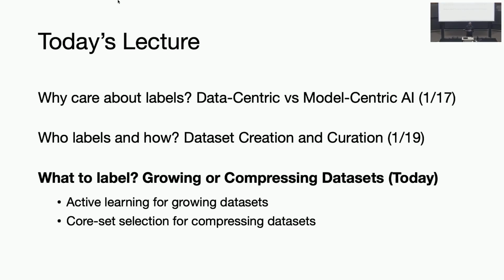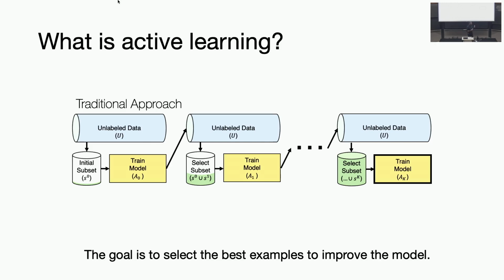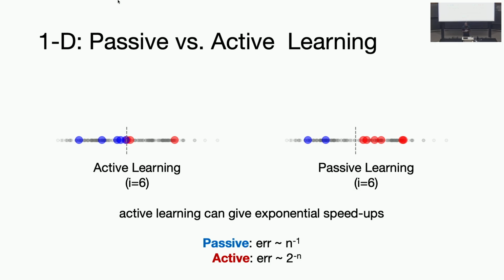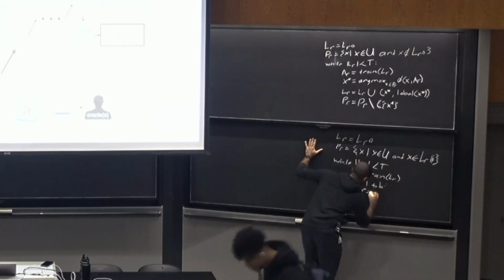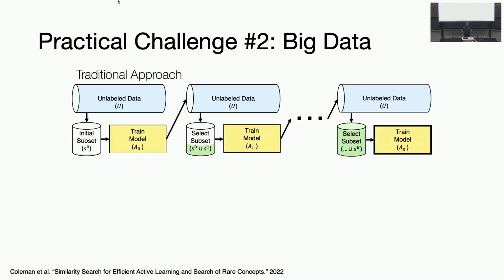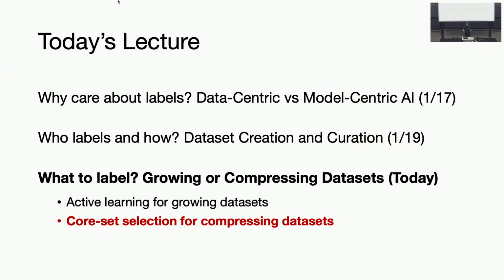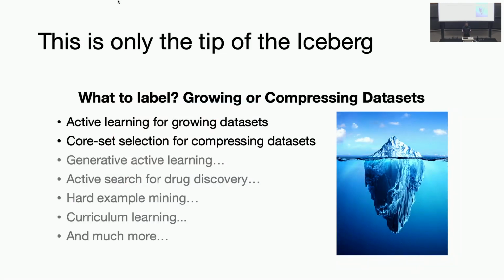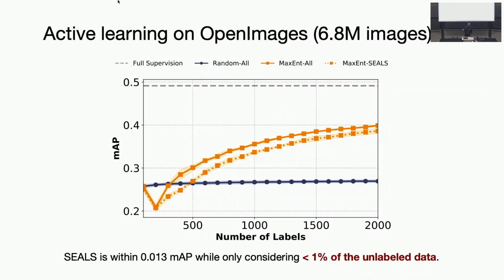Lecture 6: Growing or Compressing Datasets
Introduction to Data-Centric AI, MIT IAP 2023.

You can find the lecture notes and lab assignment for this lecture